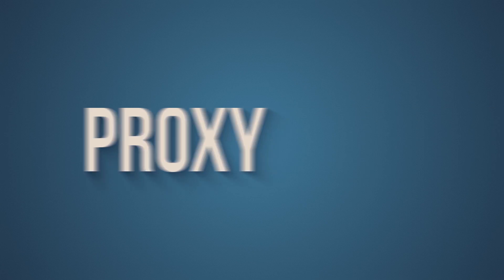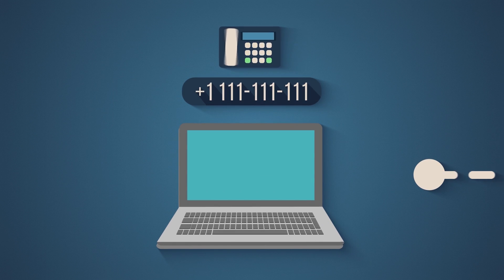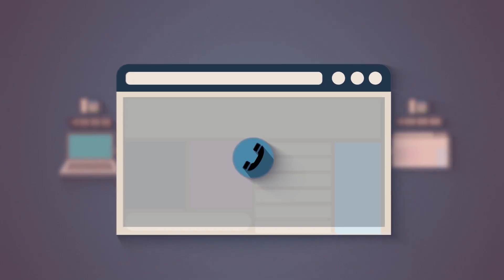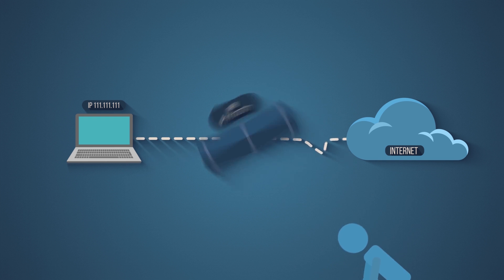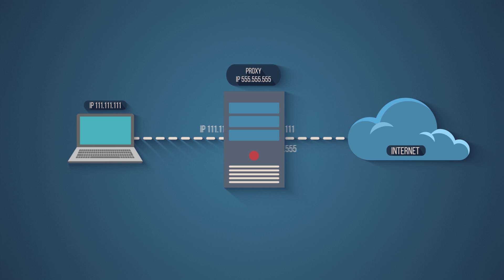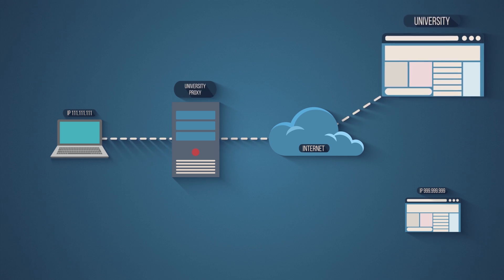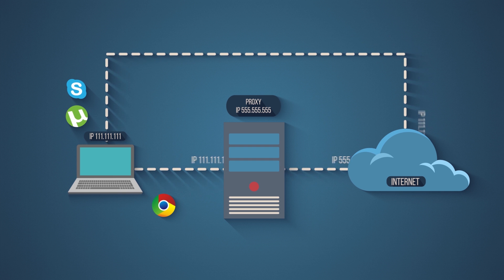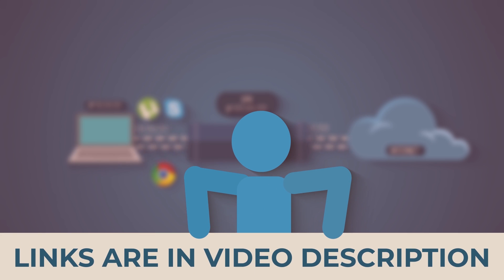What’s the CRUCIAL Difference Between a Proxy & VPN?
💢Spoiler Alert - VPNs win. 💲Grab a discount on one of the best VPNs here💲

Do you know the difference between a proxy and a VPN? Is a VPN more secure than a proxy?
Find out what makes one better than the other ... and which one you need.